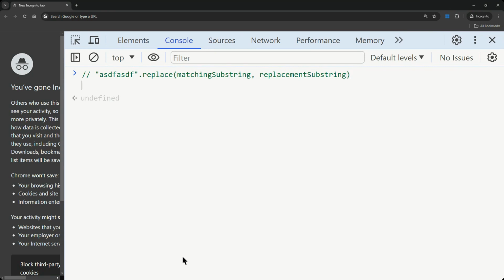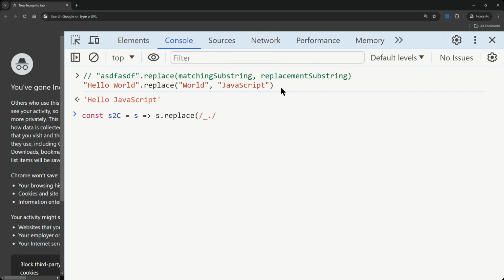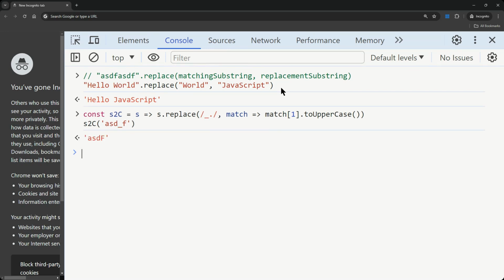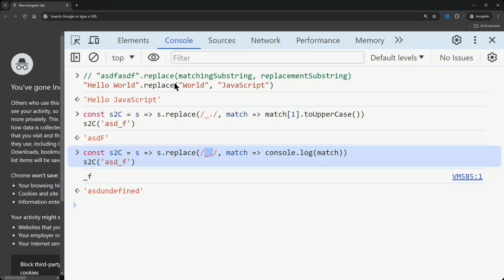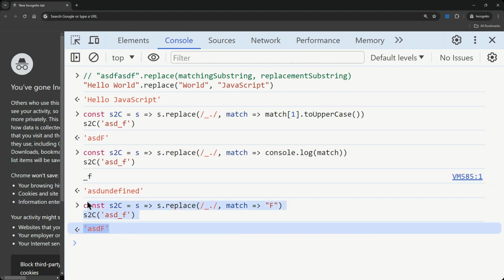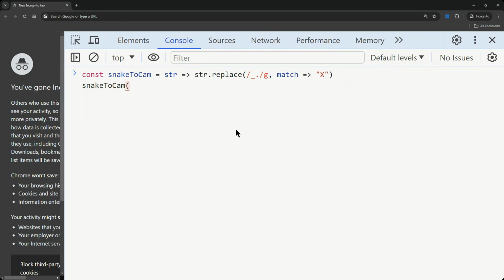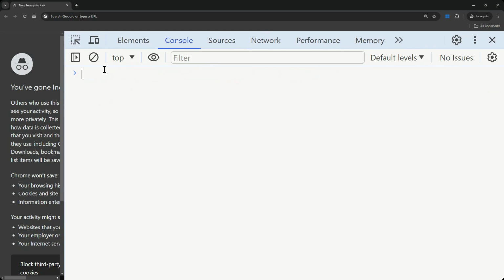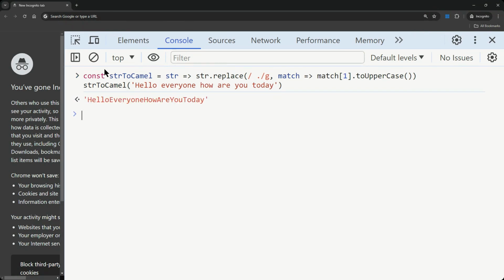String to Camel Case in JavaScript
In today's JavaScript tutorial, we're going to dive deep into a compact but powerful one-liner function that converts a given string into camelCase format.

We'll break down the strToCamel function piece by piece to grasp each component of this elegant solution.

In the video, I'll explain using String.prototype.replace() method, exploring how it can be used to search a string and replace parts of it based on a pattern.

Regular Expression Magic: An explanation of the regular expression / ./g, focusing on pattern matching, the dot character, space character, and the global flag g.

The Replacement Function: A closer look at how the replacement function works, taking the matched string and transforming it. We will discuss the role of match[1] and how it captures the character after the space to transform it into uppercase.

Putting It All Together: A step-by-step walkthrough of the function execution using the example input 'Hello everyone how are you today', illustrating how each word after the first is capitalized and concatenated without spaces to form a camelCase string.

By the end of this video, you'll have a comprehensive understanding of the strToCamel function's inner workings and how to leverage JavaScript's string manipulation capabilities to perform common text transformations.